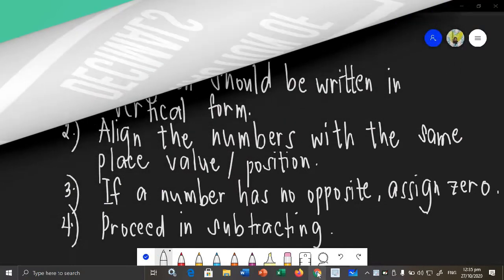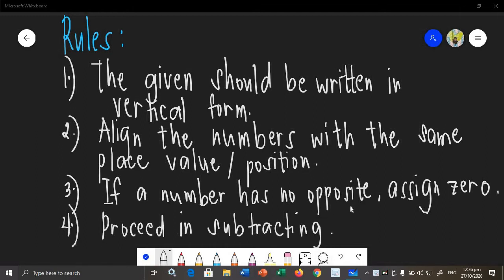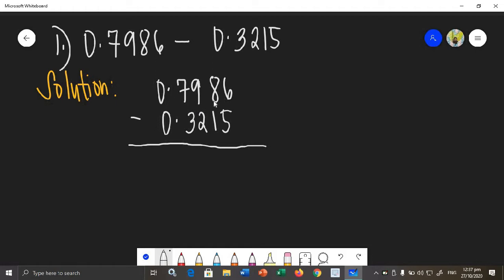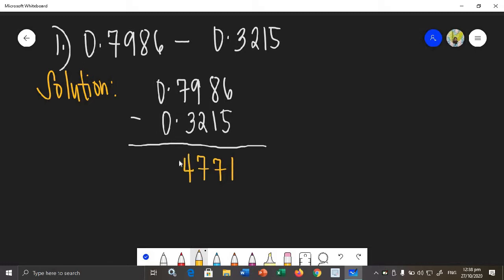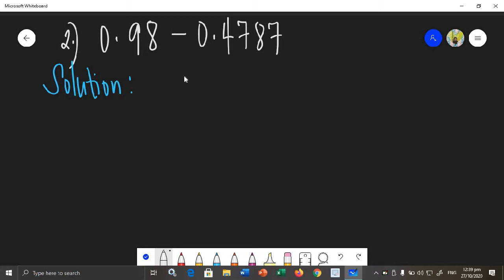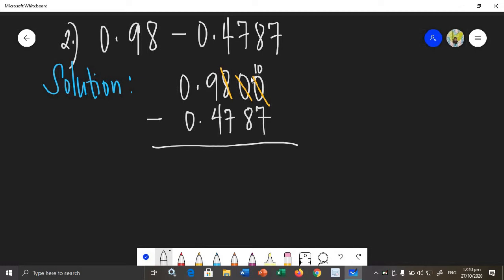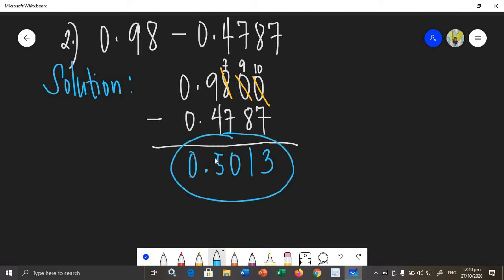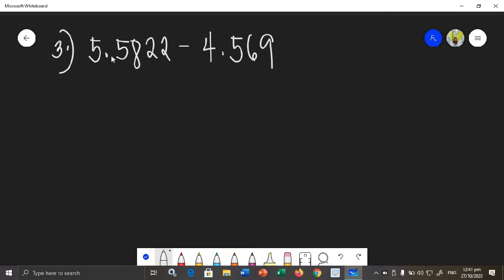Grade 6│LESSON 9: Subtraction of Decimals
Hi! For this video, you will learn how to subtract decimals. Thanks and see you on my next video :)